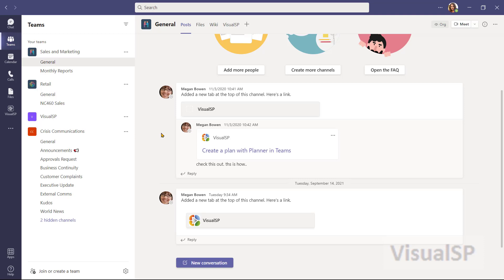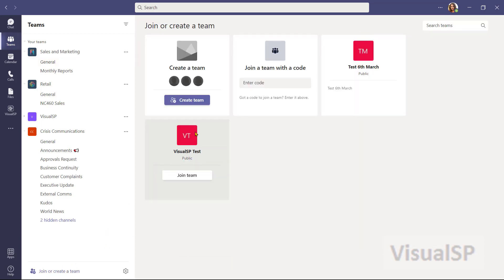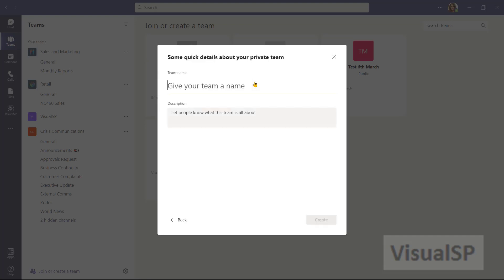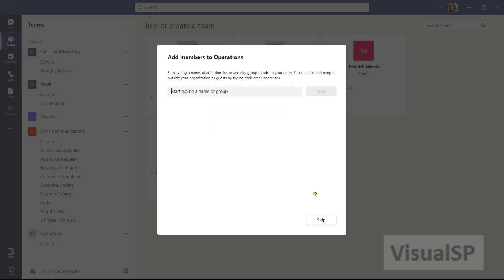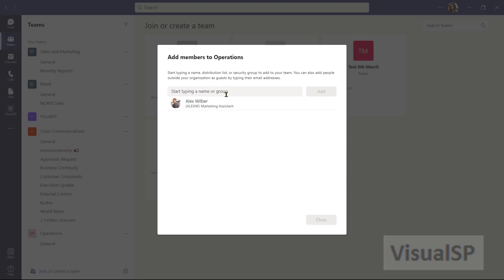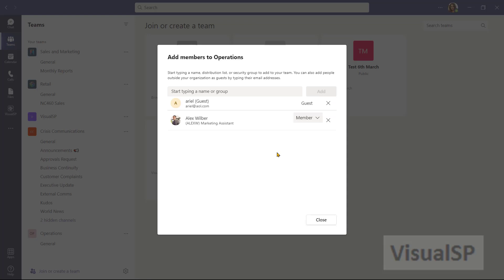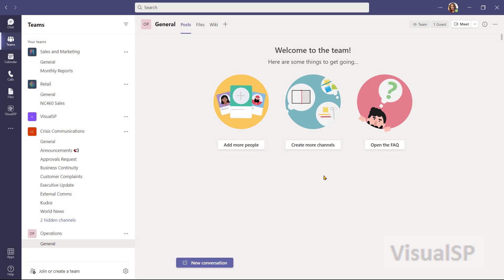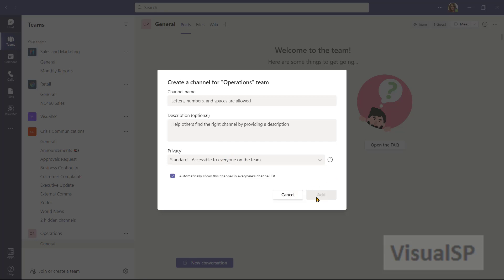Create a private team from scratch - Microsoft Teams